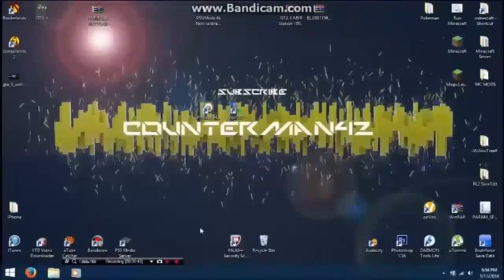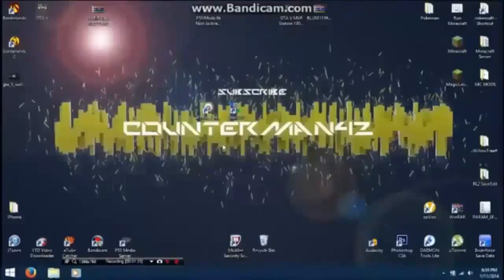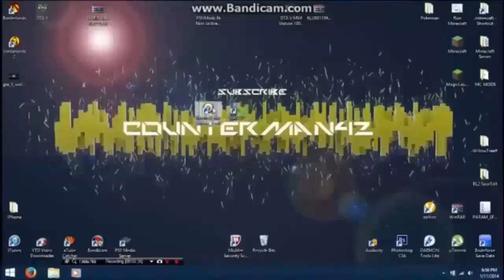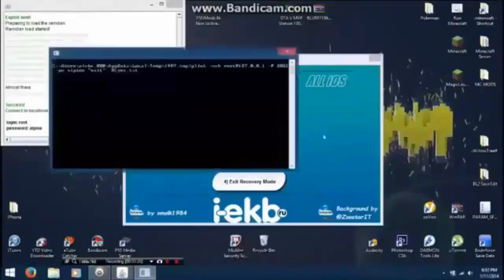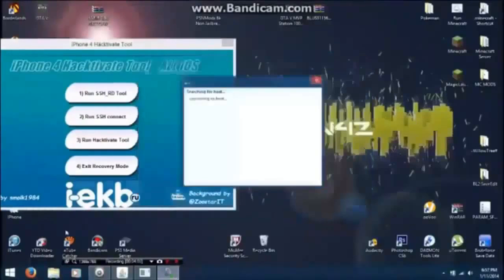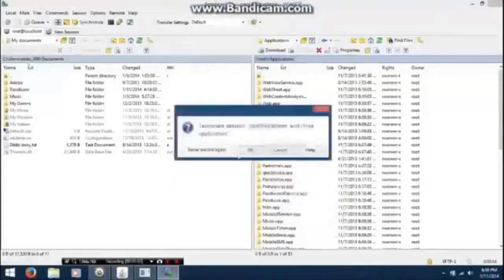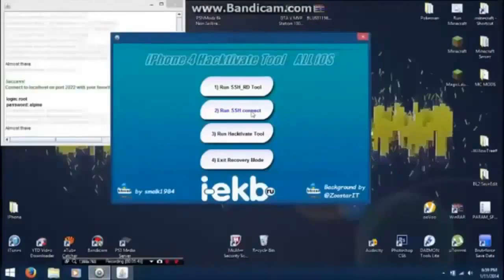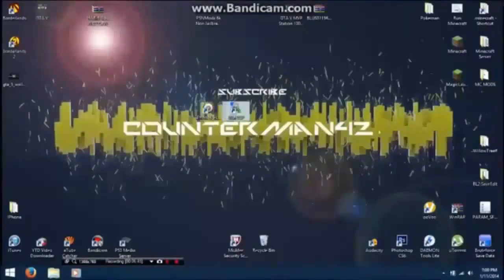iCloud Activation Lock Bypass iCloud Activation Lock Remove May 2014 + [Download Link]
Activate Lock Bypasser V2.1 Hack May 2014 Free No Survey

Bypass iCloud Activation Lock works on iPhone 5s 5 4s 4 and any other iOS 7 device. You may have to turn off your antivirus for a

moment because it's not recognising the software developer (this happens on every hacking software). If you're runing windows 8 and

you can't run the program, just hit Moore and click Run. THE PROGRAM IS TOTALLY CLEAN, TESTED MANY TIMES ON DIFFERENT SYSTEMS AND

EVERY TIPE OF WINDOWS, EVEN iOS AND ANDROID. You Only need to download the software above and to change your iPhone in DFU mode to

remove your iCLoud Activation for free! Try it now!

Tags:how To Bypass iOS 7 Activation Lock
How To Bypass Ios 7 Activation WITHOUT APPLE ID
Bypass Activation on iOS 7
Bypass iPhone iCloud Activation Lock Screen
Bypass email activation iOS 7 0 4
How to bypass iOS7 activation locked
iOS7 Activation Lock Bypass
BYPASS IOS7 ACTIVATION IPHONE
How to Bypass 5_4S iCloud Log in Activation Lock Screen
Permanently Bypass_Skip activation lock or icloud
How To Bypass IOS7 Activation Lock